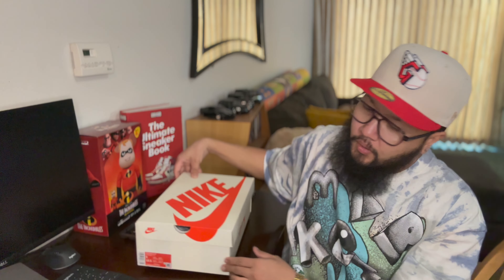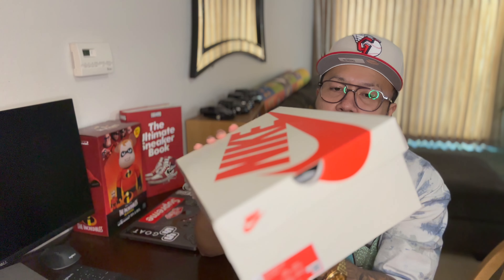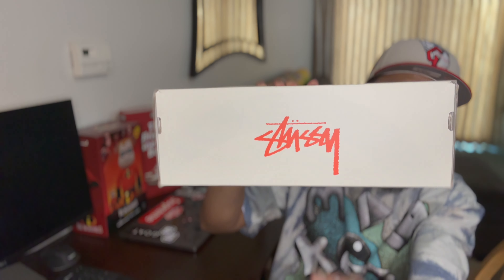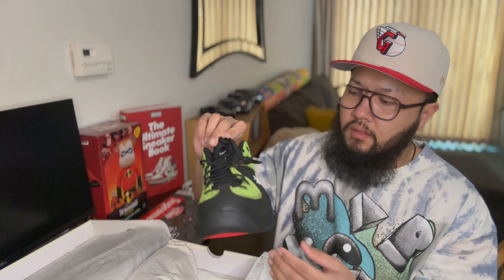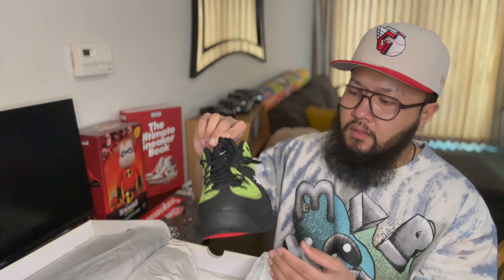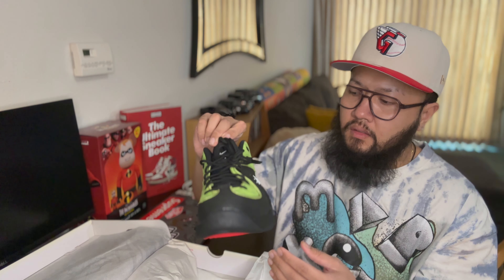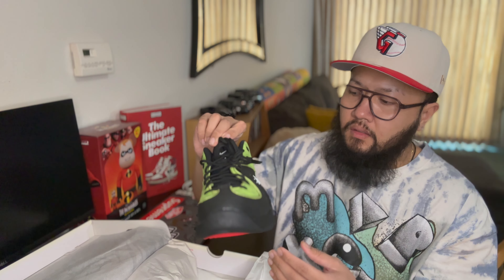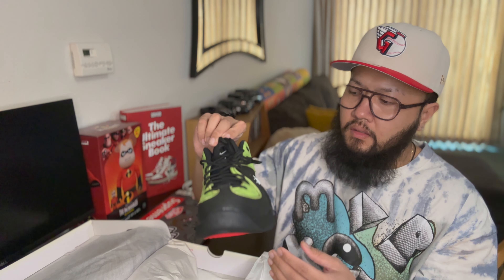Nike Air Penny 2 "STUSSY"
Youtube ! What up ! It feels like forever but I'm back again with another kicks review for y'all today. So let's get right to it. Got this kicks thru SNKRS app when it was released back in December along with the all black colorway. Retail on this was $200 which was I feel like it was kinda high for this pair of shoes. Got me thinking I should've waited til it was on sale but hey I still like this kicks specially when I finally saw it in person. But yeah this is the Nike Air Penny 2 "STUSSY" collab. There's a lot of nice details and not so bad materials on this kicks. My favorite ones are the STUSSY branding and the logo on outsole. This kicks got the best of both worlds featuring Zoom Air cushioning in the forefoot and a red-tinged Max Air unit under the heel. Like I said on the video I think this shoes will be nice and comfy to ball in. I'll let y'all know how it is once I break em off and ball in it soon. Anyways hit me up and talk to me on the comment section and let me know what y'all think about this collab with STUSSY. They released couple more new colorways this year. I just wanna thank y'all always for the love and support that y'all show me on this channel. I really do appreciate it. Share it too if y'all don't mind. See y'all on the next new video. PEACE y'all and GOD BLESS always.